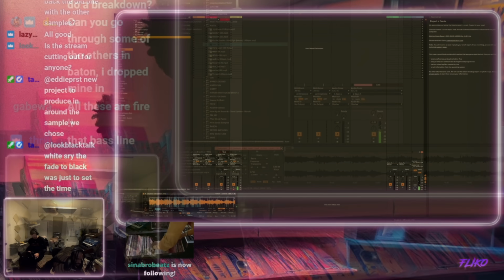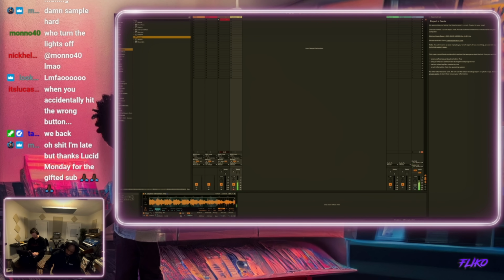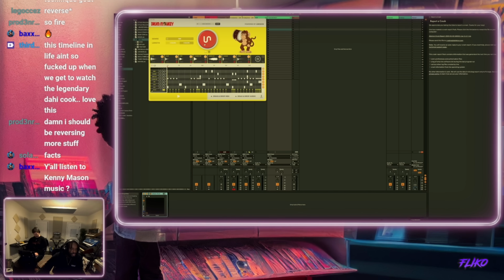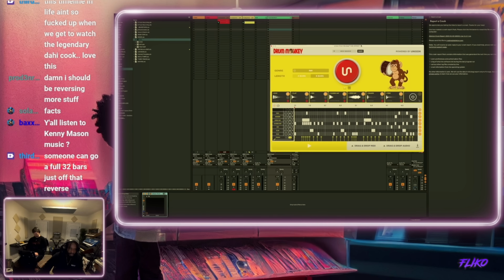Dahi *21 Savage,J Cole *Grammy Winning Producer* Making a Hard Beat on STREAM *2023* 🥵🔥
DJ Dahi *21 Savage,J Cole *Grammy Winning Producer* Making a Hard Beat on STREAM *2023* 🥵🔥

*sample* - 00:26 🔥
*chop the sample* - 00:56 🔥
*drums* - 02:21 🔥
*sample fx* - 03:19 🔥
*drums* - 03:35 🔥
*chop the sample* - 04:02 🔥
*melody* - 04:44 🔥
*drums* - 05:14 🔥
*bass* - 05:38 🔥
*vocals* - 06:28 🔥
*2nd melody* - 10:07 🔥
*end* - 11:43 🔥
*full beat* - 12:09 🔥

dj dahi,dahi,kendrick lamar,j cole,21 savage,music producer,fliko,music stream,producer stream,music production,kendrick lamar producer,fliko